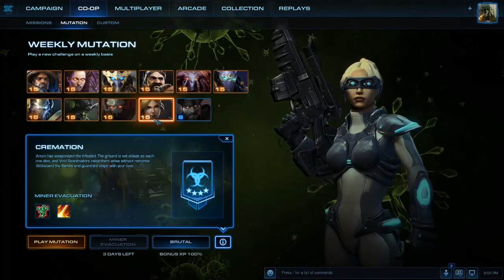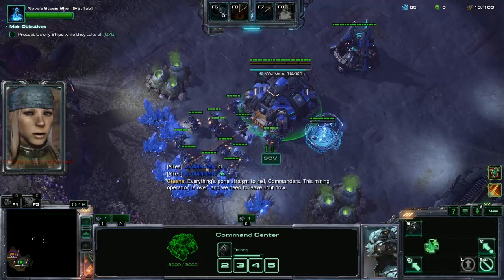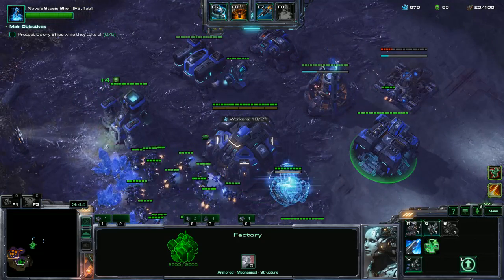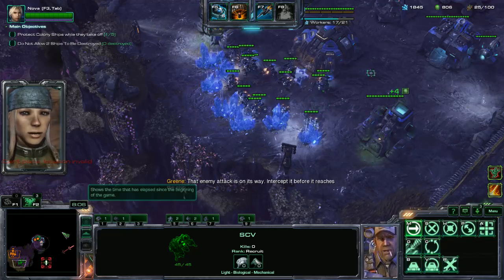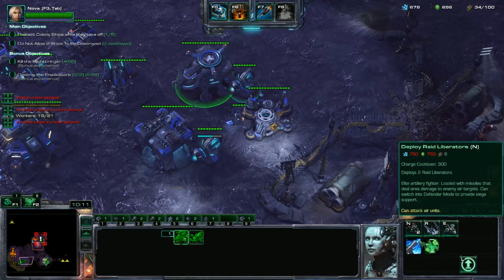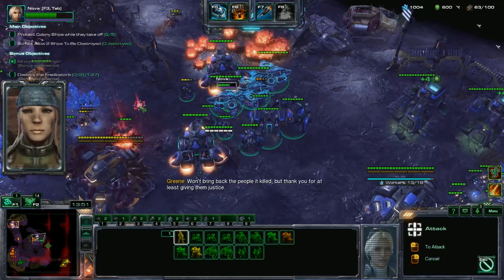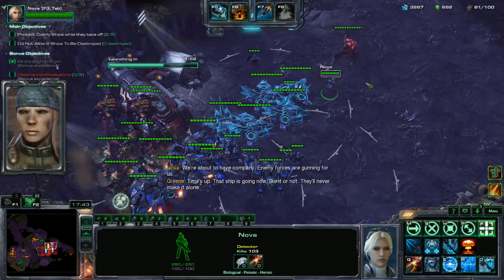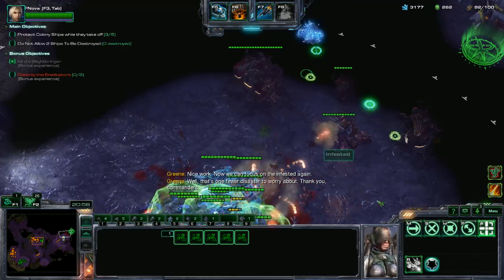Starcraft II - CoOp weekly mutation #35 - Cremation - Brutal difficulty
This week's coop mutation - a little late as I didn't have time to record till now.